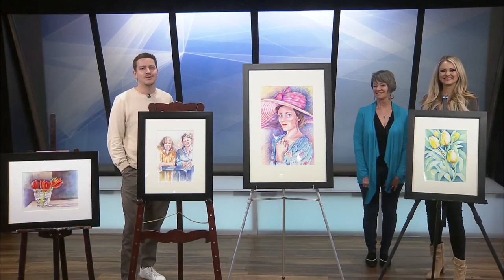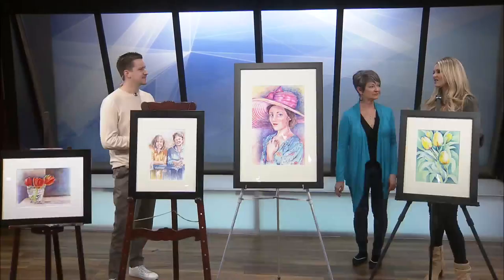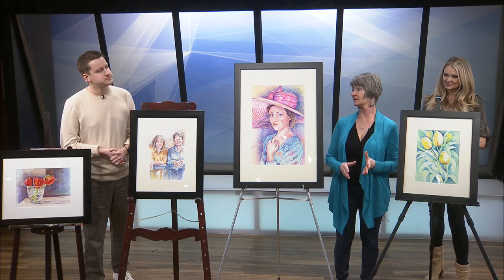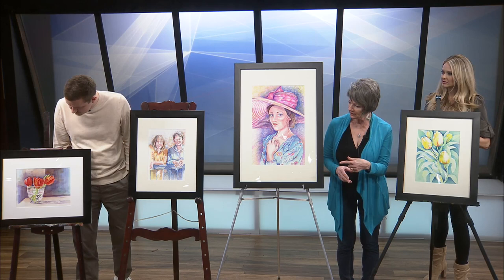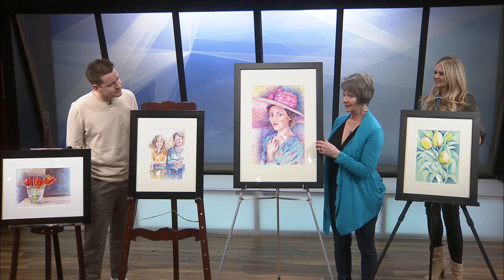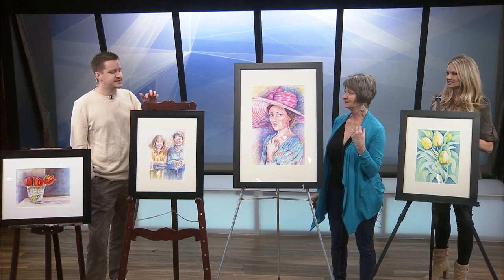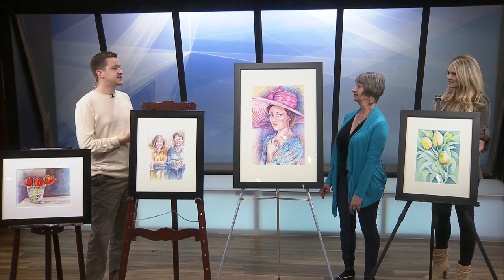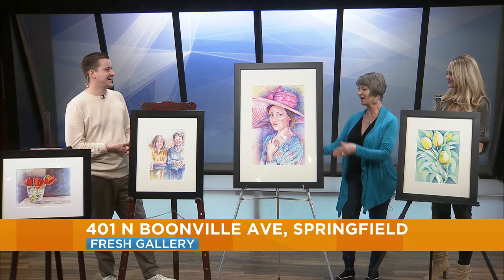Fresh Gallery Spotlight: Nadine Ellman